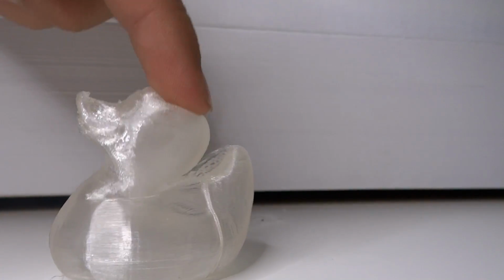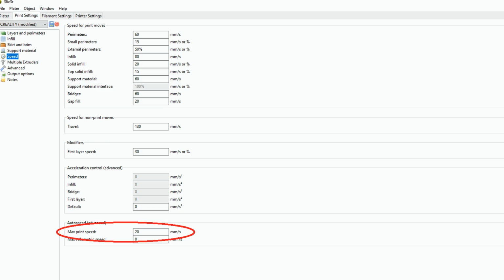Creality CR-10 - flex filament test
That's my second video about Creality CR10, this time I will test if it is possible to print on it with flex filament. It's not so simple because it has a bowden extruder. But after some adjustments it can be done.

Flex filaments like ninja flex and other are really good for printing toys, moulds, phone cases, wearable things and elastic parts.
and second one is my mould for fidget spinner, more on that later.

Want to but first 3D printer but don't know which one to choose? I think that I found one that is quite interesting it is Creality CR10. The biggest pluses of it is big working area (30x30x40cm), easy to assmble kit, and it includes all the tools that you need to start with 3D printing. It's also cheap - 399$.

Here it is for golden one:
3DCR1
and link to it:

And the blue one code is: VCR10

Creality CR 10 is really good 3D printer and actually one of the most popular one from China. Because of easiness of assembling you can't do this wrong like you can in complet DIY kits (prusa clones).